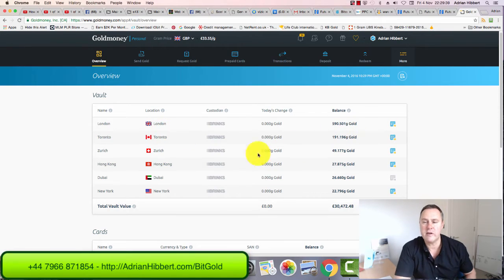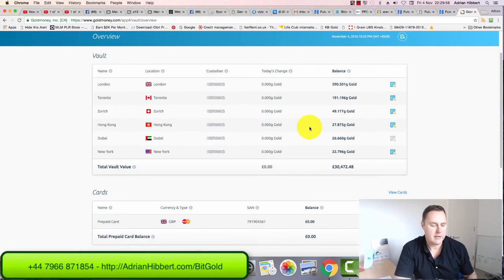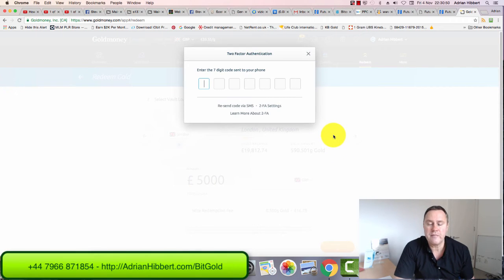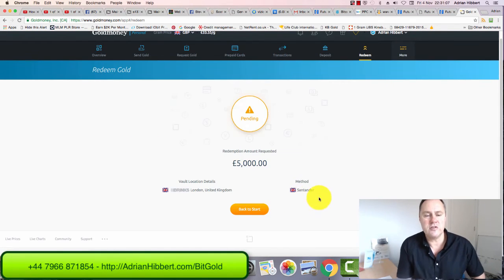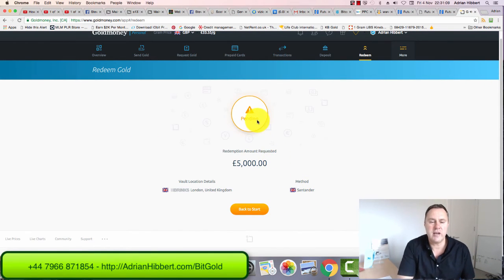How to Withdraw your Money in BitGold or GoldMoney